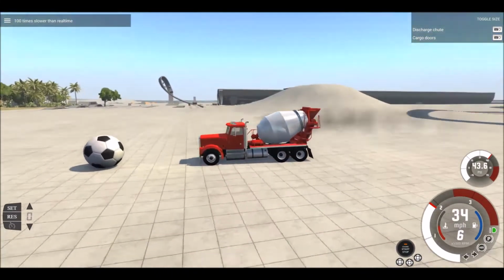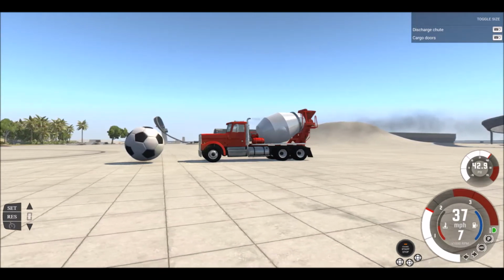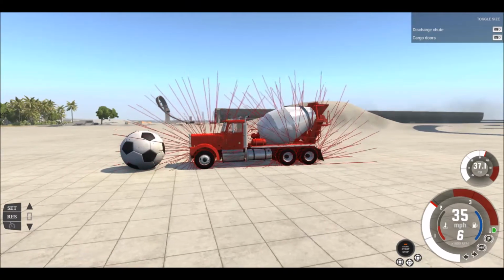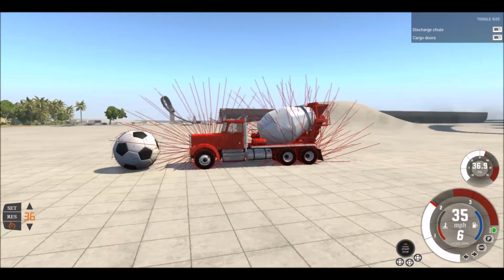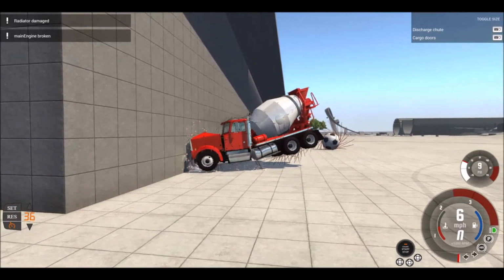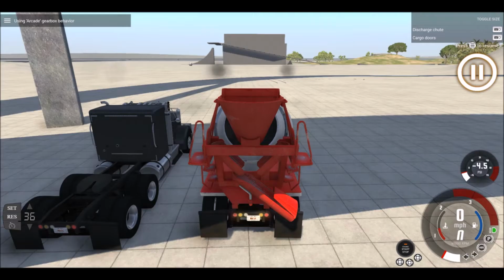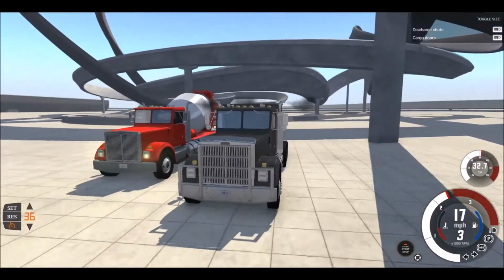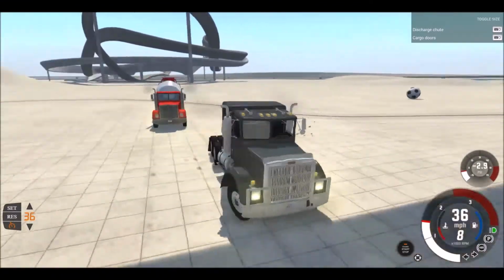Newton's laws project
This Is a video for a school project that I needed to make, I figured that since I haven't uploaded in a while that I would put it on the channel. So I hope you enjoy!